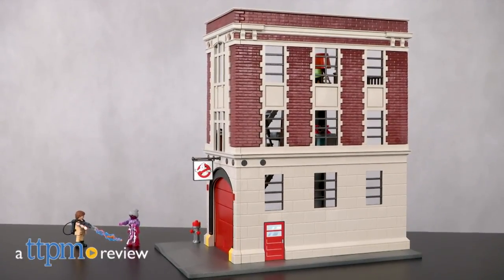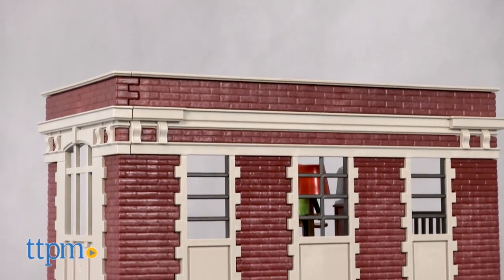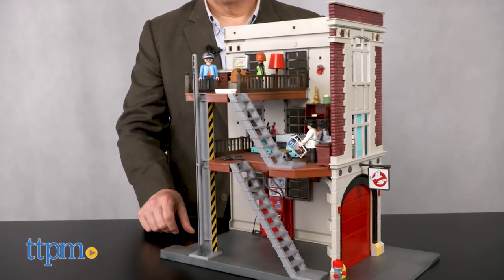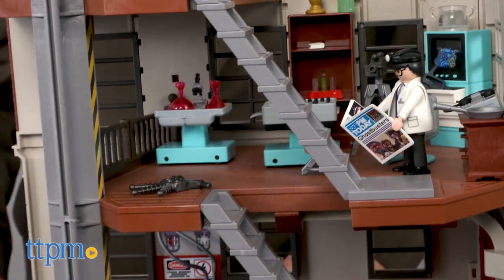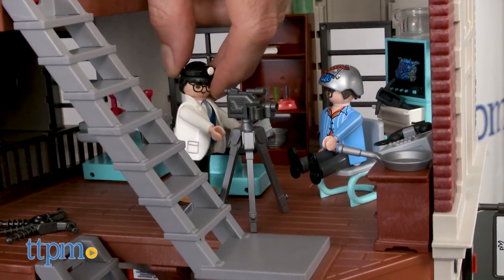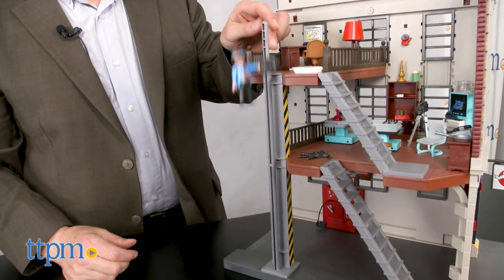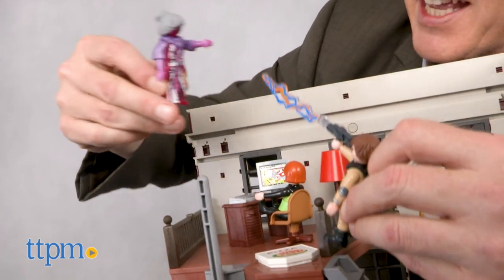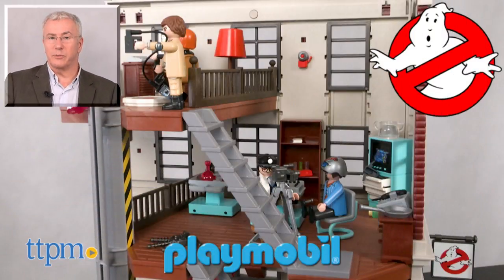Ghostbusters Firehouse from Playmobil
Amazing replica of the Ghostbusters Firehouse right out of the 1984 movie! 4 figures that are oustanding Playmobil versions of characters from the original movie and more than 200 pieces in all give kids a terrific platform for imaginative play. Tons of detail and great fun for kids and collectors alike! Check it out in this video! For full review and shopping info

Product Info: If you're busting ghosts, you need a great headquarters, whether in real life or playing. The Ghostbusters Headquarters from Playmobil was set in a New York City firehouse built in 1903 in the now-classic 1984 movie--and again in the 2016 remake. For ghost hunting kids, Playmobil has created a terrific replica of the firehouse with 228 pieces and three levels of play.

The assembled garage stands about 18 inches tall, and there are tons of detailed accessories that kids can use to create their own imaginary ghostbusting adventures. The playset also includes Playmobil figures of movie characters Janine, Stantz, Tully, Spengler and the Library Ghost. The level of detail is impressive, and the design make it easy for kids to play with all the figures. You can even park the Playmbil Ecto-1 (sold separately) on the bottom floor. This high quality set will inspire all kinds of open-ended play for Ghostbusters fans, and we think that collectors will appreciate this, too. And here's a fun bit of trivia: only the exterior of the firehouse in New York was used. Interior scenes were shot in a studio and in an old firehouse in Los Angeles. For play, this is one outstanding, versatile and fun-filled location.